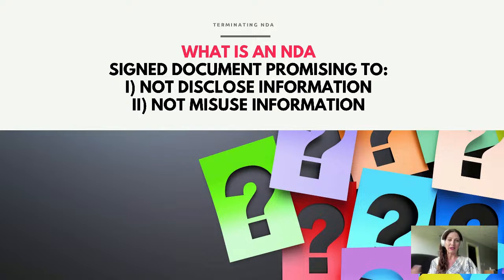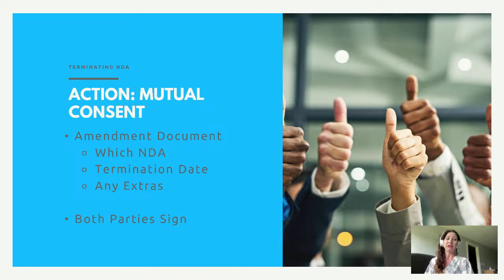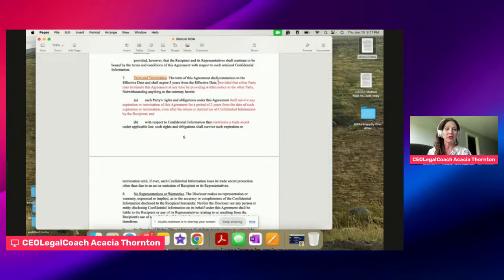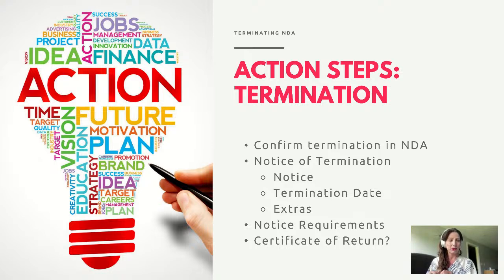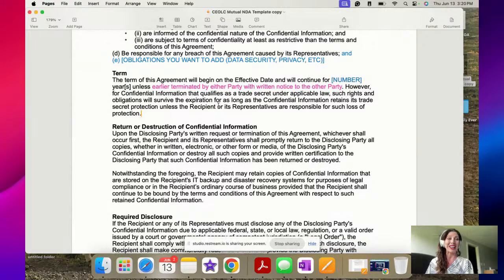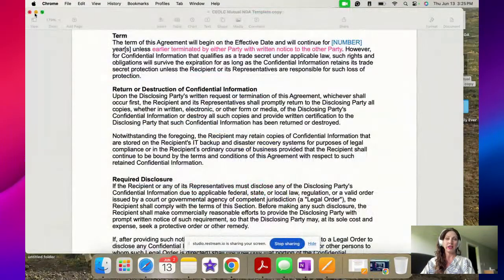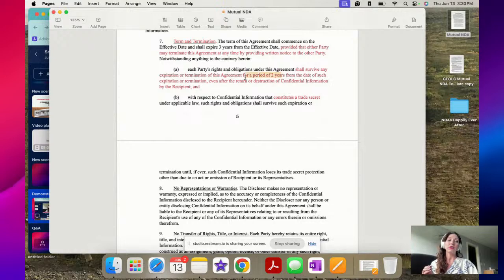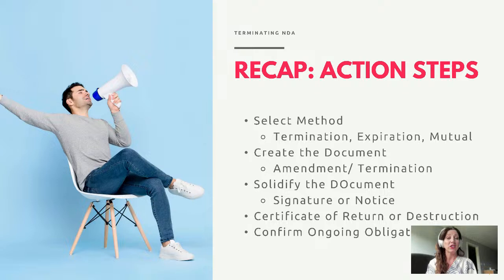Small Business Owners: Terminating NDAs: Action Steps for Success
Join Attorney and Business Coach, Acacia Thornton, for this Live event with Q&A walking small business owners through how to terminate and NDA successfully without an attorney. A new fresh take on a common business agreement that is easy  to use.

✅ Get a FREE NDA Template with Free customization guide so you can begin protecting your company In under 10 minutes! ✅

💃🏻ABOUT THE CEOLegalcoach 💃🏻
The CEOLegalCoach is by award-winning sales rep and licensed attorney, Acacia Thornton. She helps businesses of all levels, from start-ups to Fortune 500s, remove their blind spots, increase revenue and confidently get $hit done! She has a passion for providing high-quality legal and business guidance to everyone, regardless of their budget or background. When she's not working, Acacia can be found globetrotting, photographing birds in the mountains, or keynote speaking on emotional wellness.

Viewers should not act or refrain from acting on the basis of any information contained in this video without seeking appropriate legal or other professional advice.

The creators of this video do not make any representations or warranties, express or implied, as to the completeness, accuracy, reliability, suitability, or availability of the information contained in this video for any purpose. The creators will not be liable for any errors or omissions in this information, nor for any losses, injuries, or damages arising from its display or use.

Live attendees will be able to submit their questions and get on-the-spot replies from Acacia.

This live event is designed to give practical steps for small business owners to take action to protect and build their companies and revenue.  No background understanding of NDAs, contracts, or law is needed.

Please join Acacia for this free live event.

About Acacia:
Acacia is an award-winning sales rep, small business consultant and licensed attorney who helps entrepreneurs build, maximize & protect the company of their dreams.